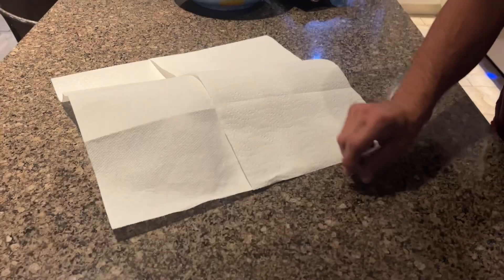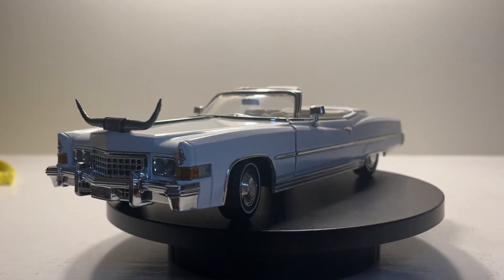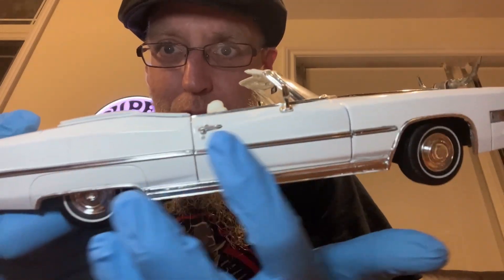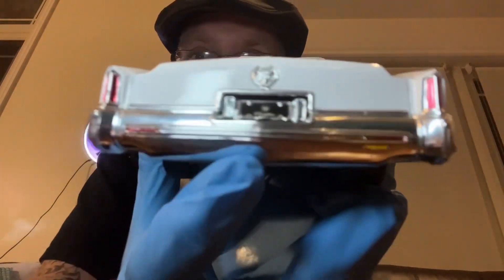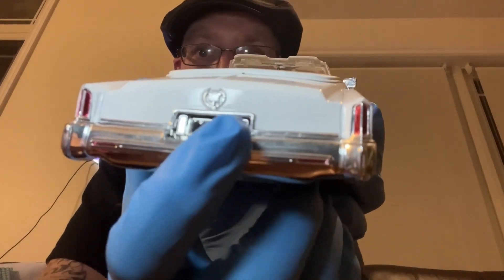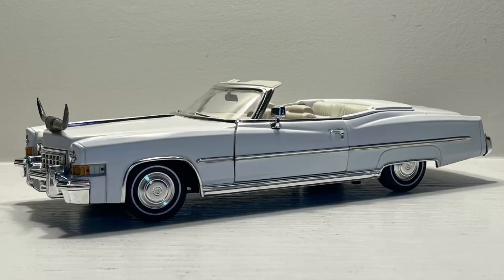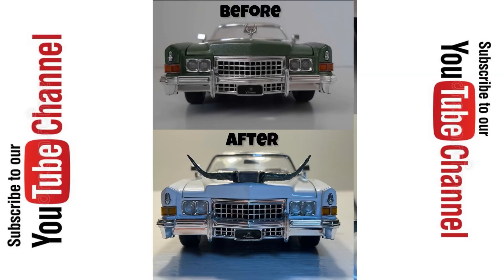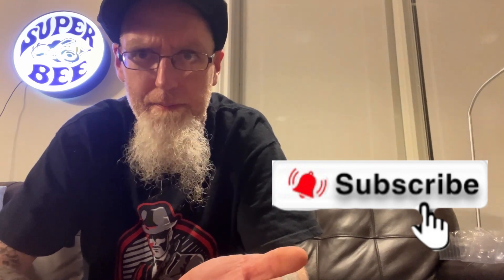Retros Poor Man’s 1/18 Boss Hogg Caddy Project Is Now Complete! The Unveiling!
Retro Maniacs!

So if you watch my videos or even know me, you know me and most of my crew are big fans of The Dukes Of Hazzard, growing up in that era. I always wondered why nobody had made a licensed or unlicensed 1/18 Cadillac for the shows anti hero, the notorious Boss Hogg.

I noticed a company named Cult (I think) made one that looked decent. But I’m not sure if that’s a custom job I only seen pics on the net. So when I started to see 1/18 Cadillacs by a company called Anson that were a similar shape and year and vintage, I started hunting one down, planning on trying to make myself one! But then I can’t paint too good!

Enter my buddy G who has a corner workshop for models that even has a spray booth…… hmmm would G spray my car???

He did even better, completely tore the car right down. Interior out, panels off, you won’t believe the process he used, and the job he did! But I’ll
Let you all see for yourself!

And don’t forget guys! Retro Collectibles T Shirts are still available! Let’s gets the logo flying in some other countries too!